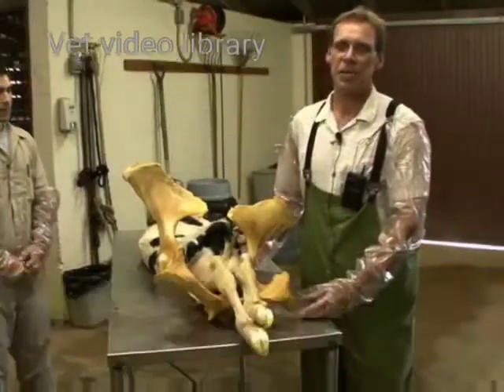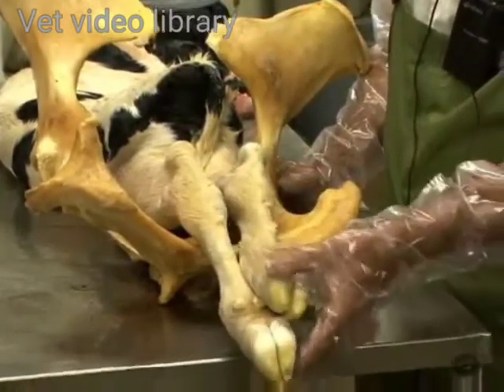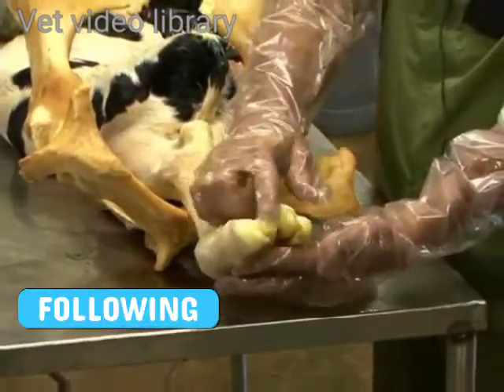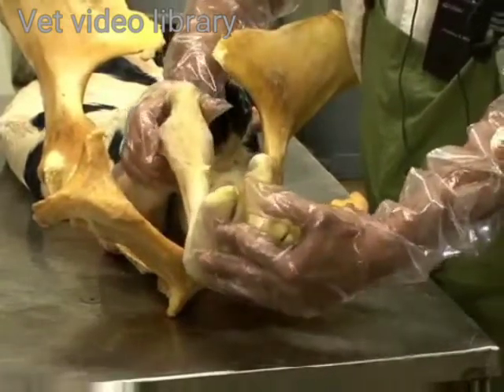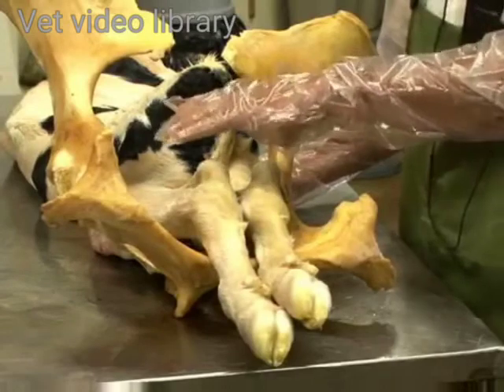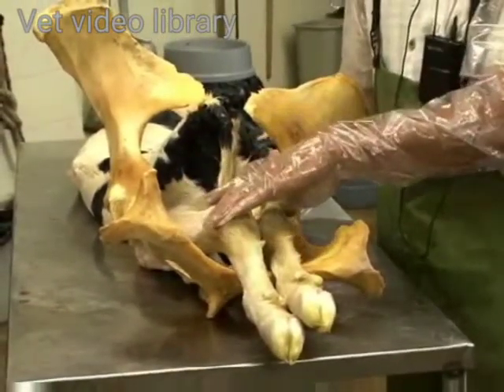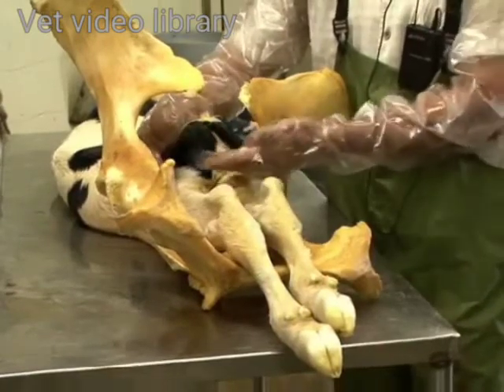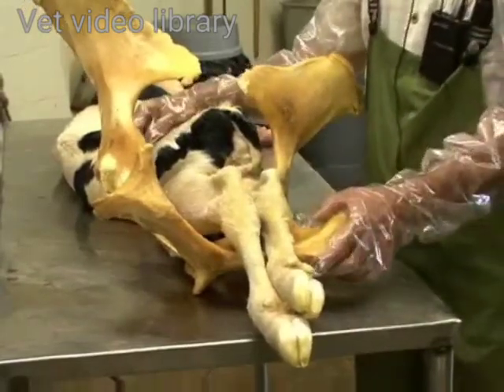Dystocia - Posterior Presentation